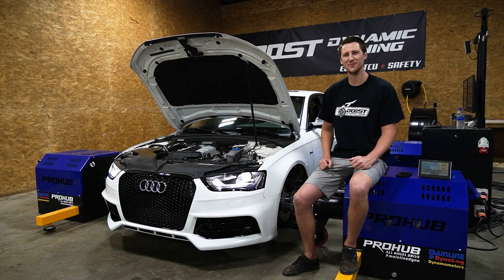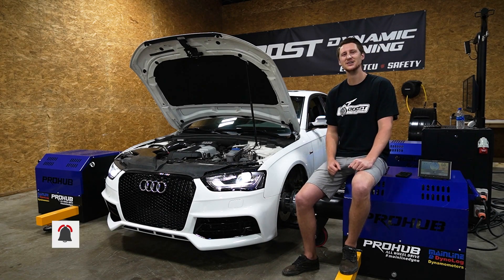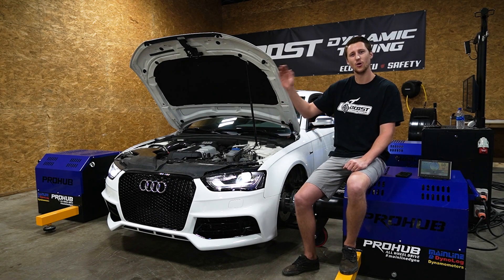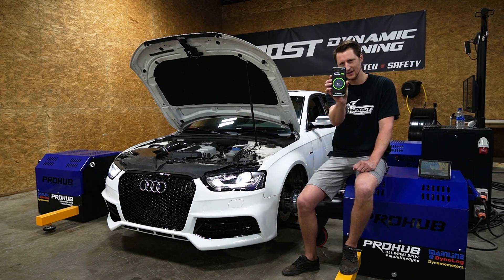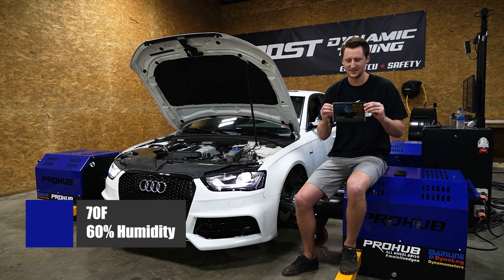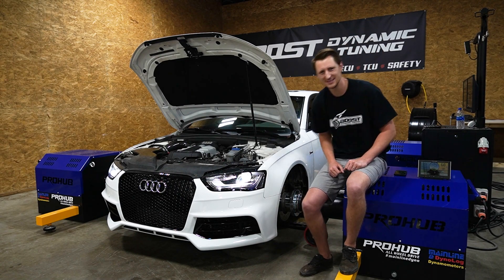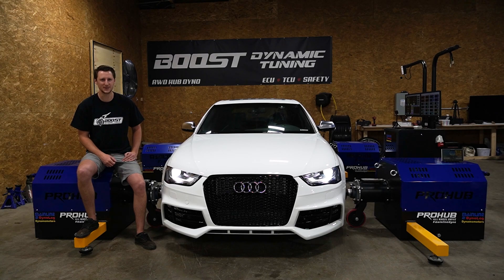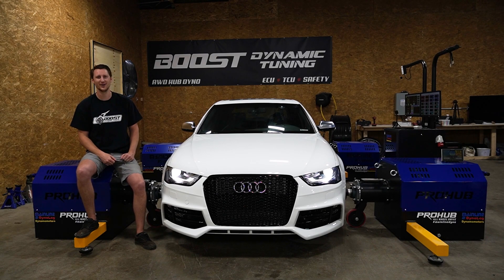Audi B8/B8.5 S4 Stage 2 Tune - Dual Pulley - Dyno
This week, we are back with my brother's S4vage S4! You've seen the install videos last week/this week, and now it's time to show you guys the DATA!

We have some quarter-mile draggy runs, AND a dyno graph for you today!

DATA:
60ft 1.73s
330ft: 4.86s
1000ft: 9.74s @107mph
1/8: 7.48s @ 94.02mph
0-60: 3.50s
0-60 1ft roll out : 3.32s
1/4 mile: 11:65 @118.02mph